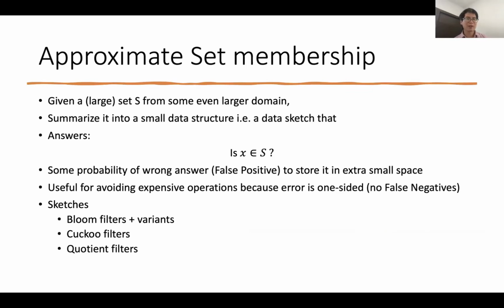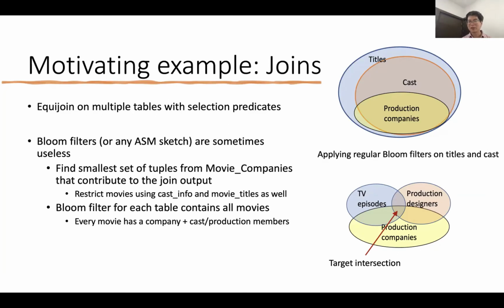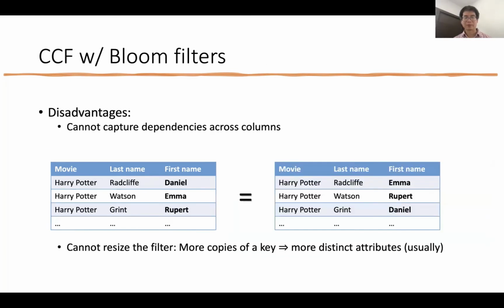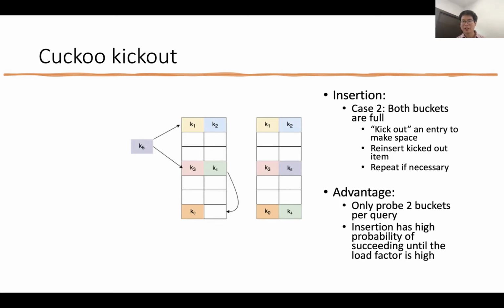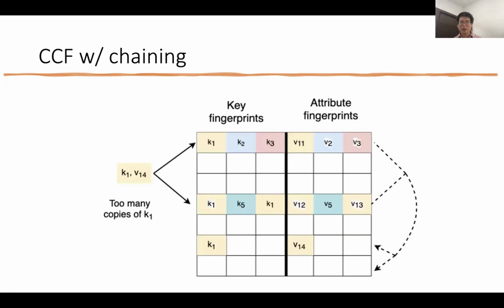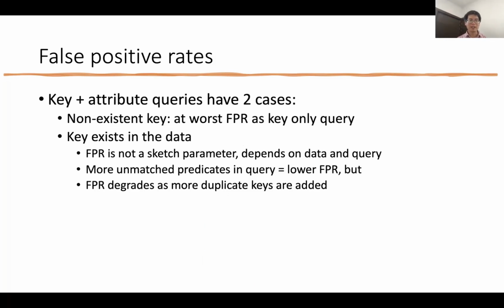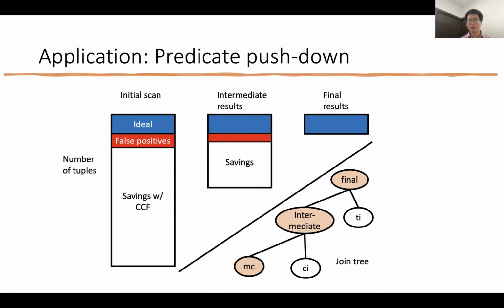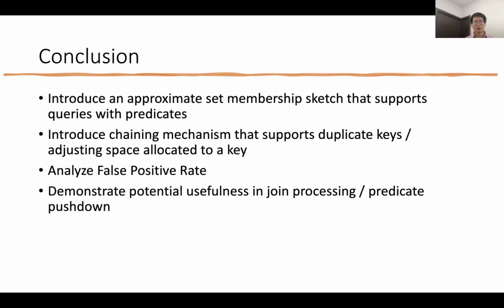102 Conditional Cuckoo Filters